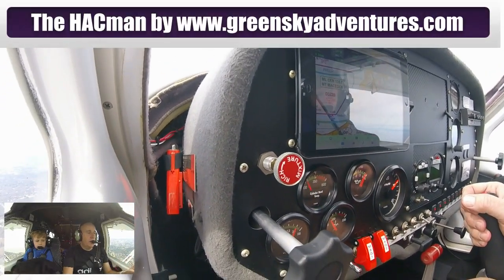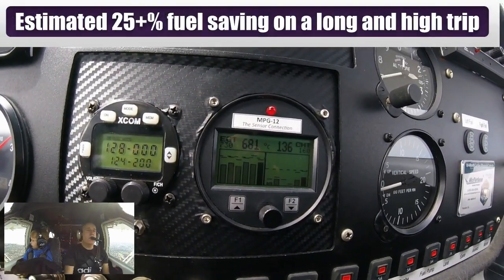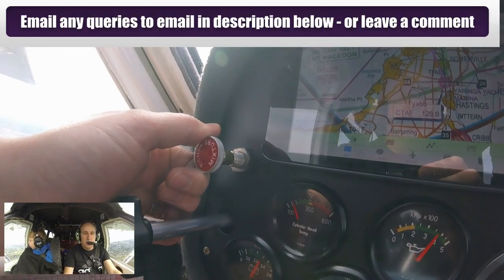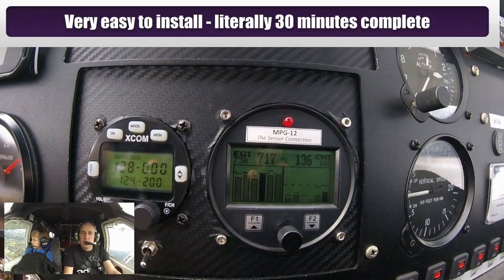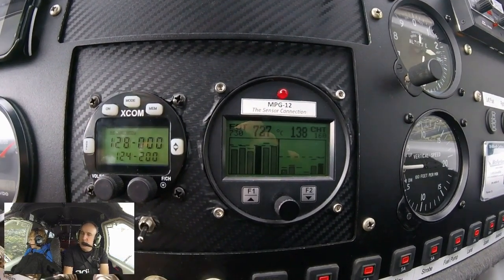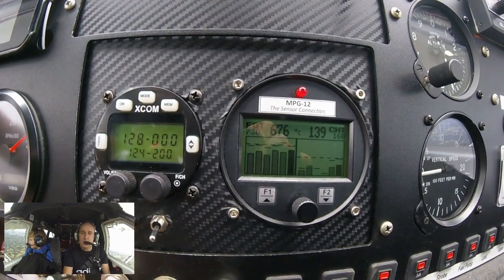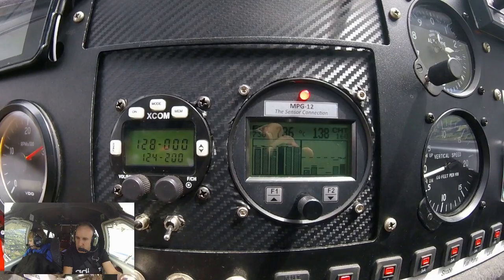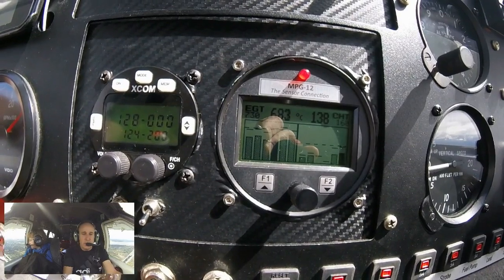HACman mixture controller - Jabiru Rotax fuel saving aircraft engine LOP ROP lean of peak rich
Hi everyone,

I've been running a HACman mixture controller for a couple of years now, so thought I'd finally make a video of it.  They are very easy to install and simple to operate.  A very simple concept indeed, as used by other engine types such as in GoKarts etc.

A simple needle valve, a few pieces of plastic hose and a hole through the firewall is all that you need to install it.

I run my carby jets a little rich (I run a CAMIT / Jabiru 3300 6 cylinder engine in my J430 Jabiru), however I can use the HACman to easily lean the mixture.

I estimate a 25% fuel saving when I lean off... BUT... you'll only see this generally on a high altitude longer trip than just banging around in your local area.  At high altitude flying, eg 9,500 ft my EGT at full power could be as low as in the 500's (C) so I just lean off to the recommended 640-680 or if I'm at 75% power or less, I'll lean it up to 680-720; so I set my hottest EGT to 720 and the lowest is usually just a tad under 680.

Fouled spark plugs from a cold rich mixture - no problem, zap them with the mixture controller.